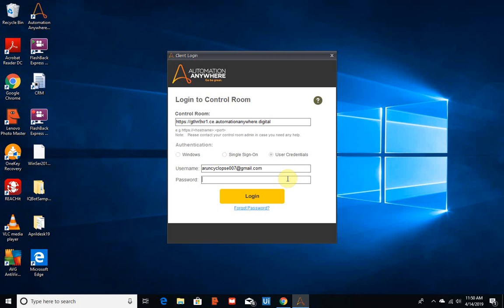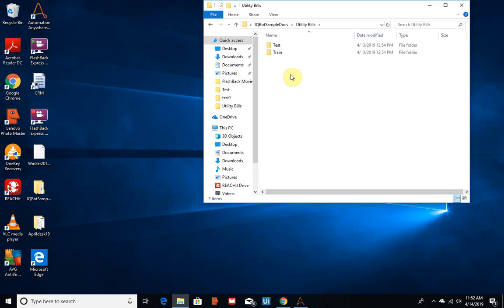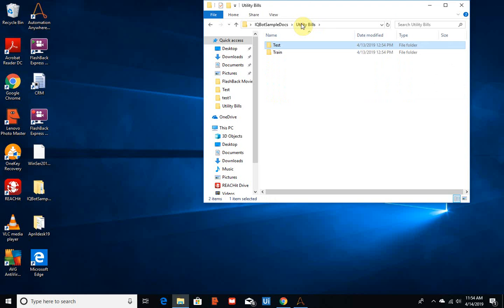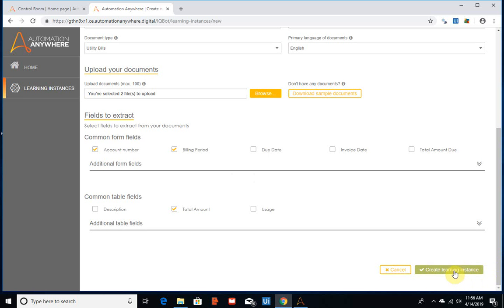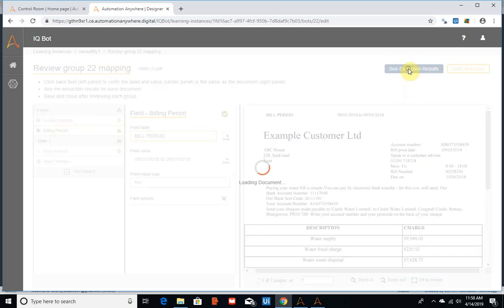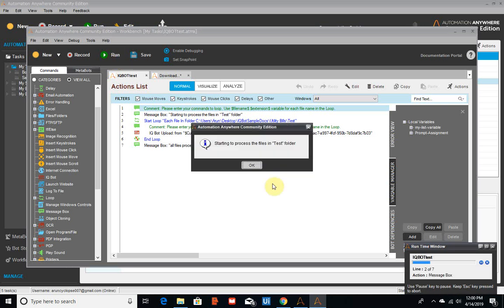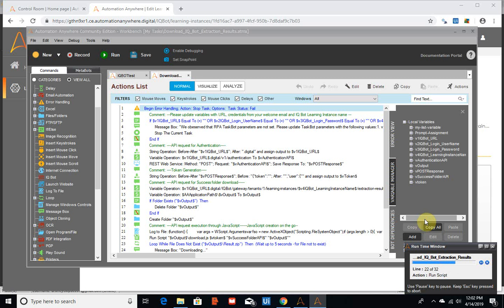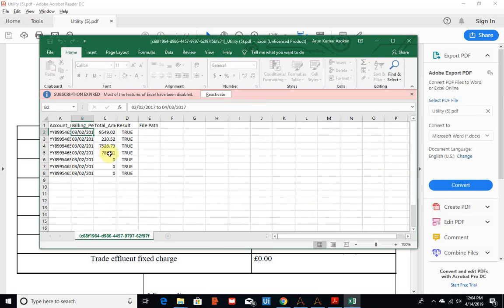IQBot Automation Anywhere CE demo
Introduction of how to create a IQbot from Automation anywhere Community edition and demo of a extracting unstructured data from pdf's into excel.